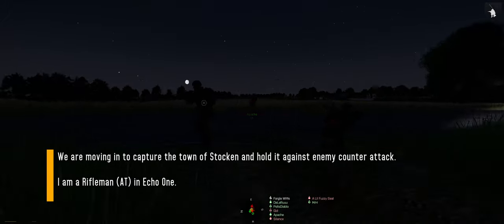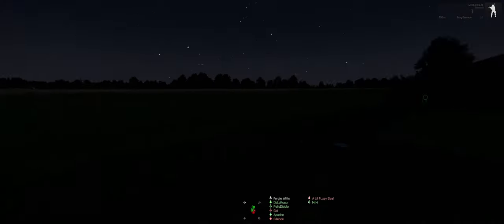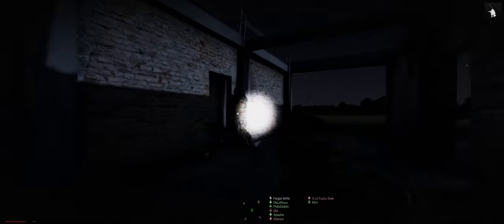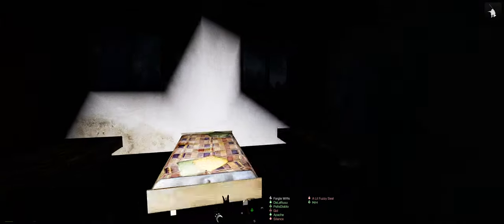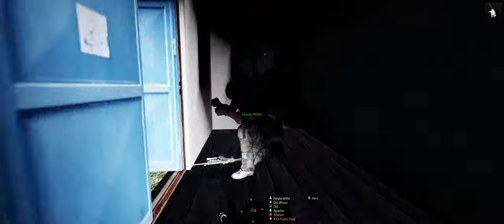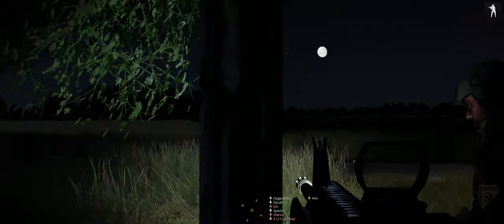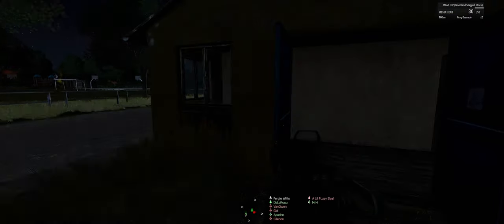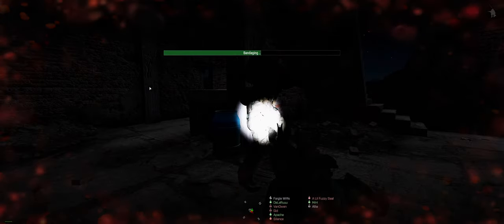East Side Story - ShackTac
I feel pretty. scared.

January 22, 2022 - Arma 3 Coop on Rosche